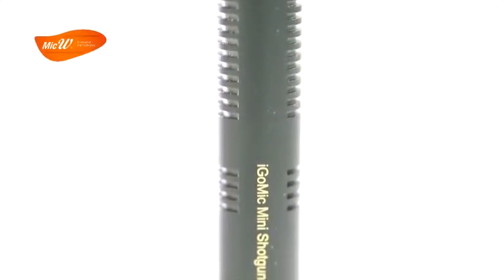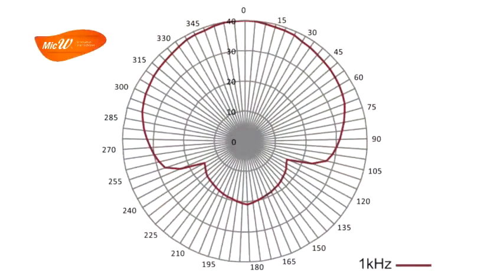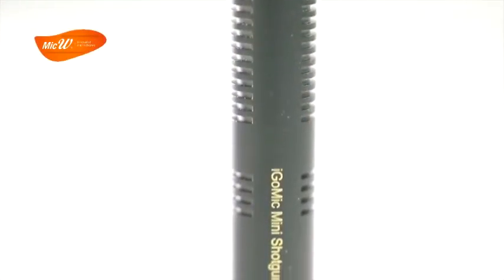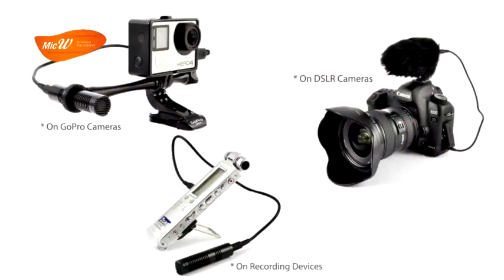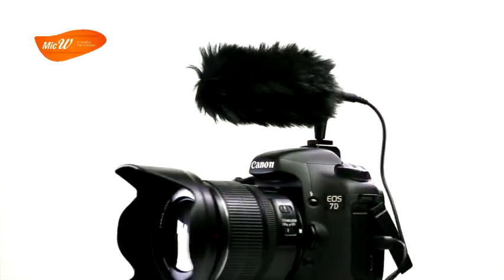MicW iGoMic Mini Shotgun Introduction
The iGoMic microphone is special designed for GoPro, DSLR and video cameras. At the heart of the iGoMic Mini Shotgun is a 9mm diameter cardioid condenser capsule that provides studio-quality audio. All-copper interference tube body ensures that surrounding audio is minimized and your recording is focused on the subject in front of the camera. The iGoMic Mini Shotgun, provides a mono signal to both left and right channel of your recording device, is an excellent and robust microphone to record music, speech, interviews and ambient sounds.